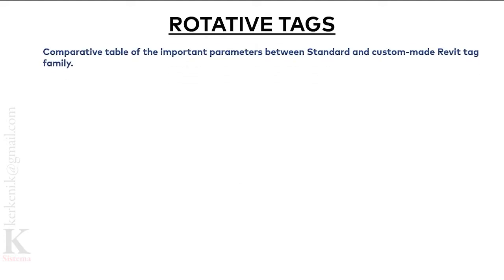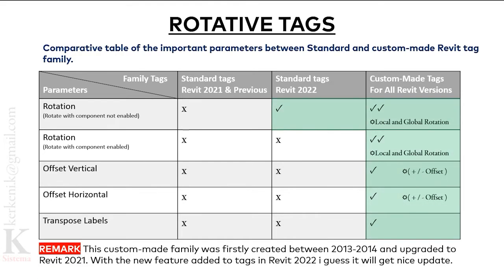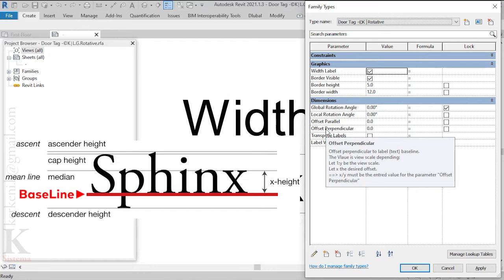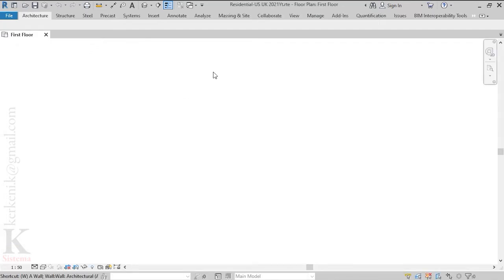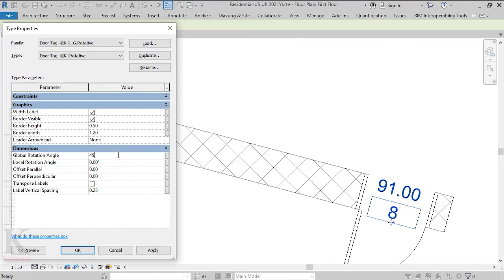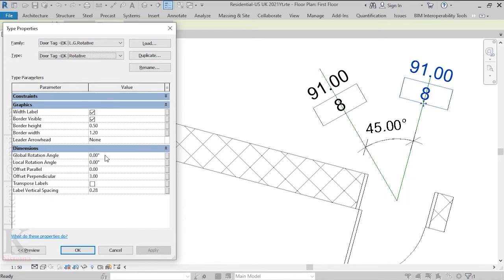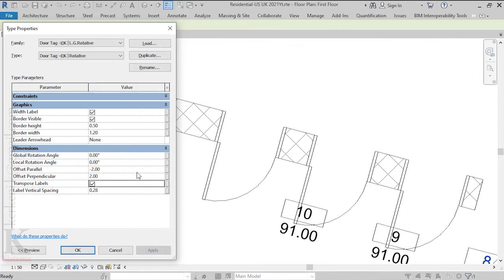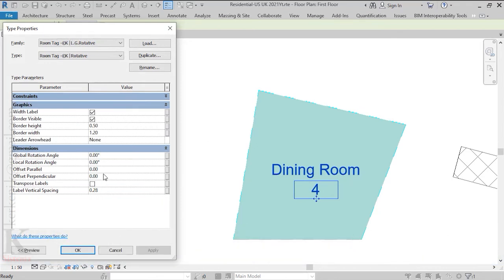Rotated Tags Valid For All Revit Versions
♣ Local and global rotation;
♥ Offset tags vertically and horizontally in bulk